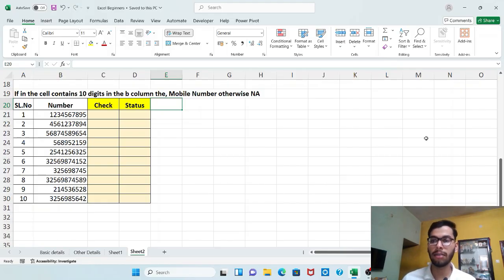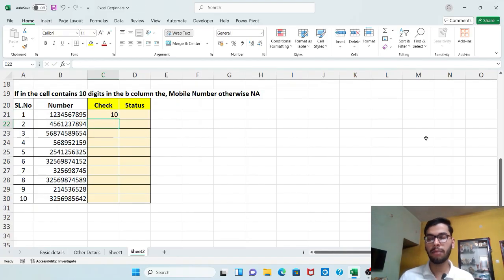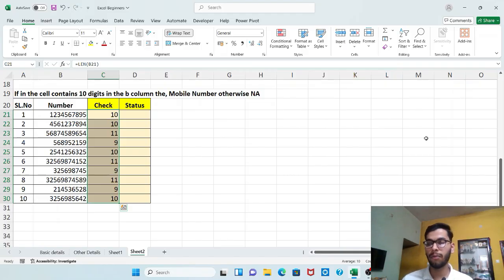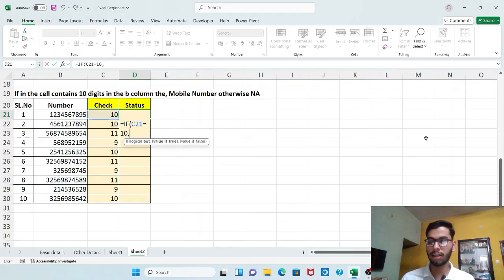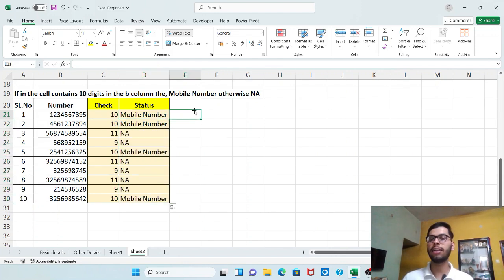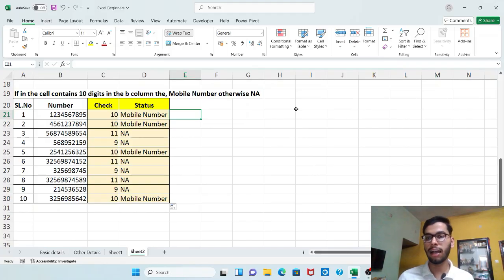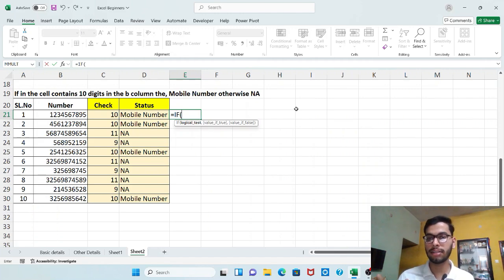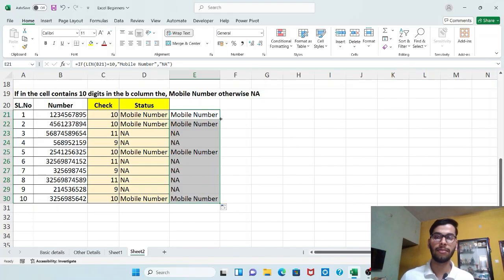Learn MS Excel from Scratch | Day 26. Combining IF and LEN Formula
In this video, I’ll walk you through:
• What is IF and LEN Formula
• Want can be done combining the 2 formulas